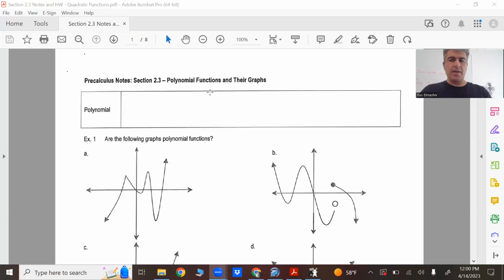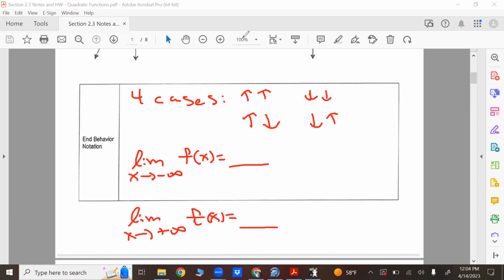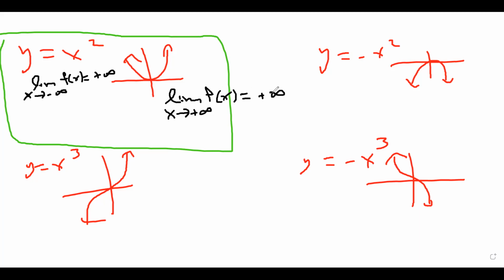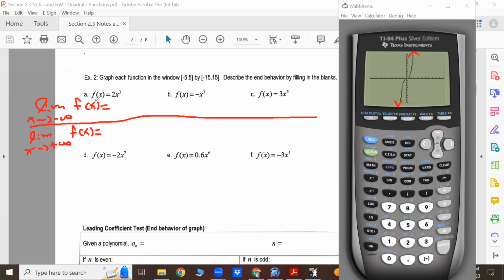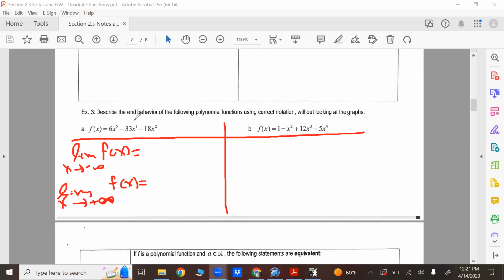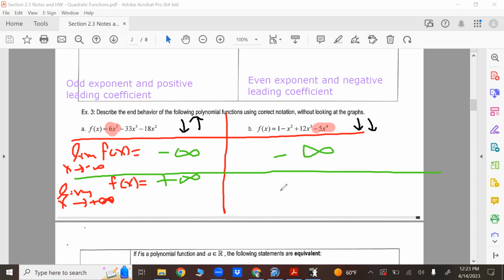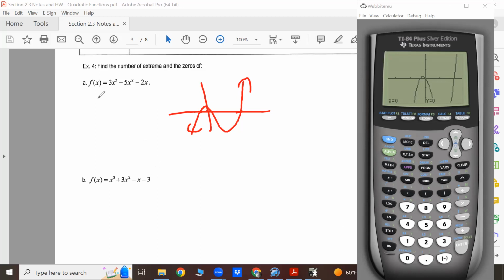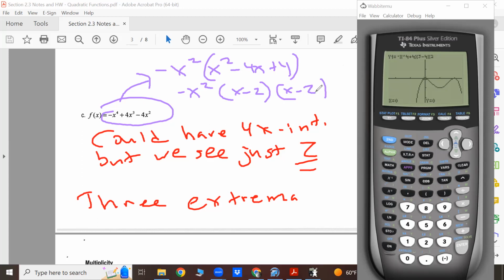Section 2 3 Lesson April 14, 2023